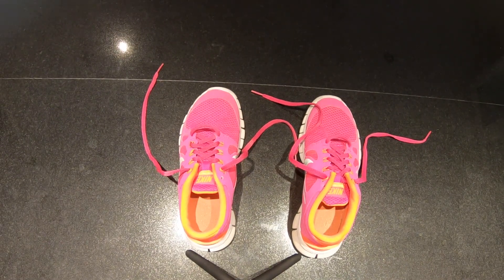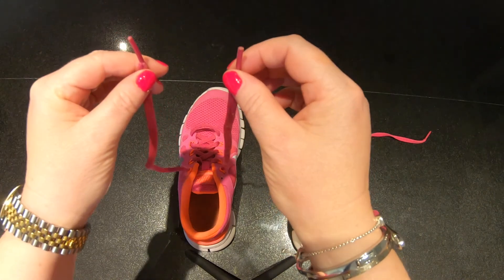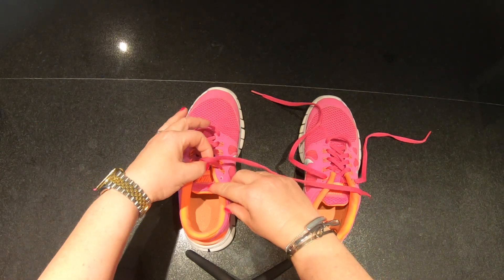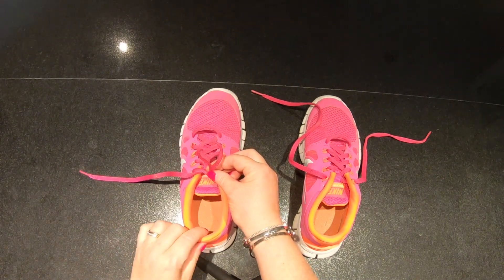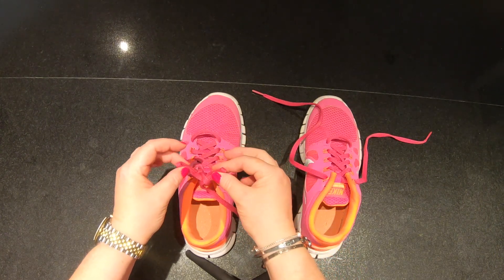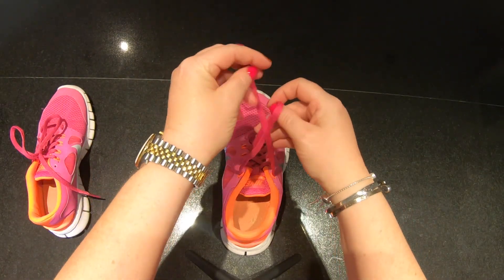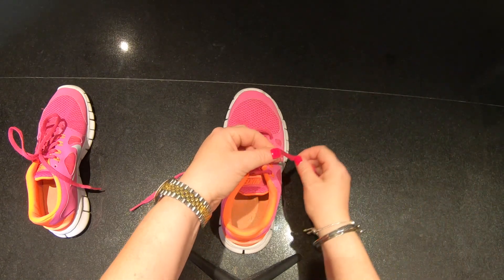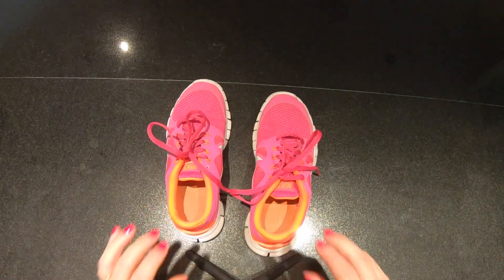Year 1 & 2 Learn how to tie your shoe laces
Have fun with Mrs Kortekaas as you learn how to tie your shoe laces.